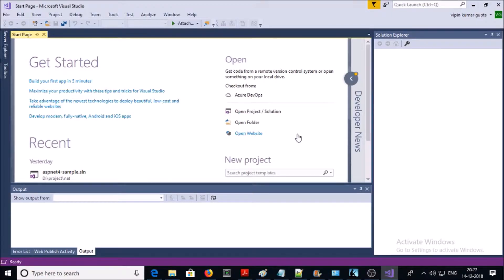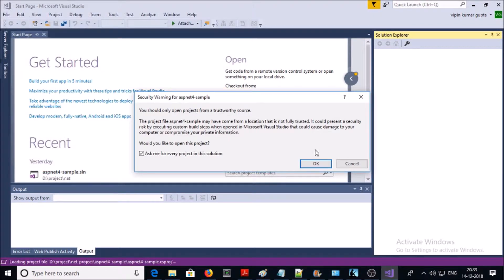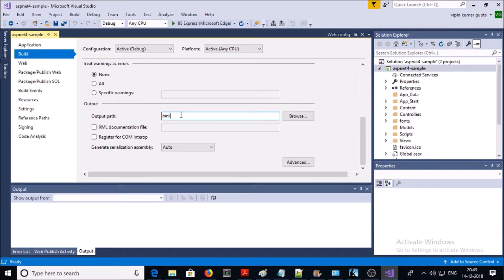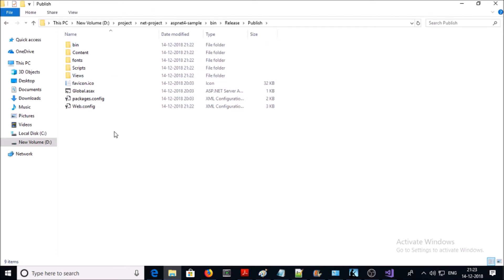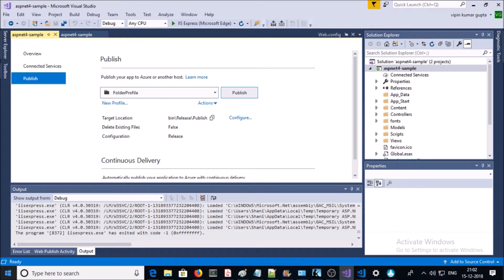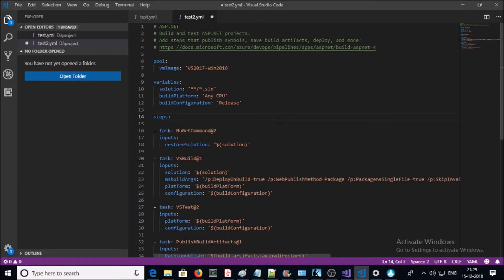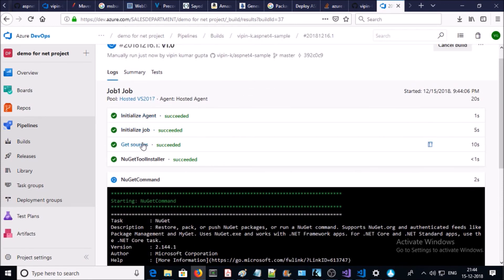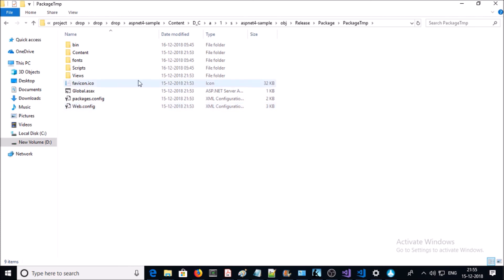Build / Publish : What is difference between Azure Pipeline and Visual Studio for .NET project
Build and Publish .NET project with Visual Studio
Build and Publish .NET project with Azure Pipelines